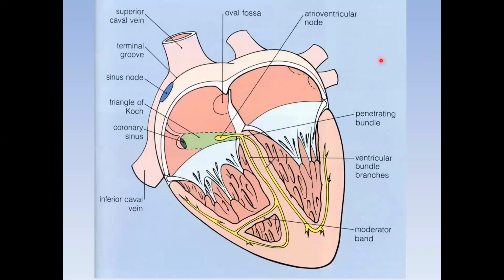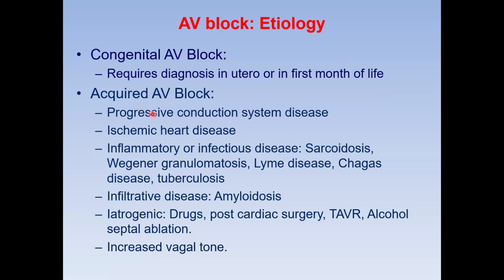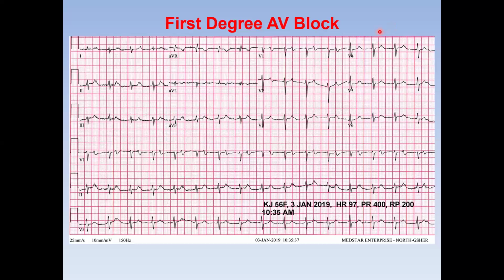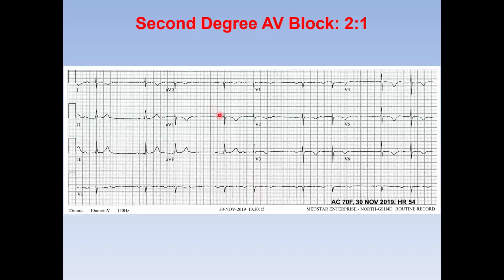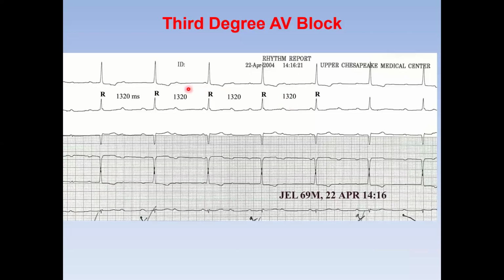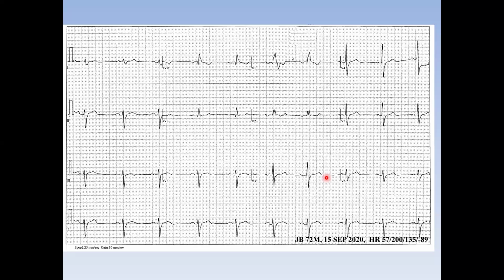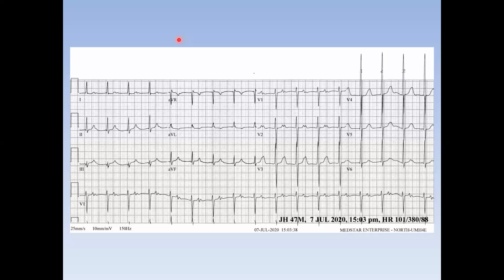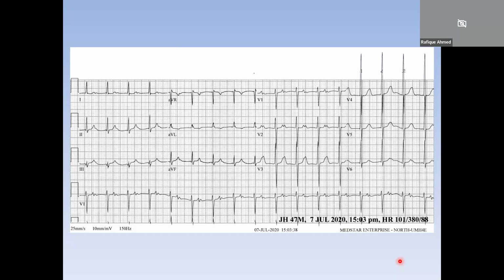Basic Electrocardiography AV Conduction Abnormality - Lecture 106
Course Directors
Prof. Dr. Abdul Wadud Chowdhury
Director & Professor
National Institute of Cardiovascular Diseases (NICVD)
Interventional Cardiologist

Electrophysiologist
Heart failure Specialist
Evercare (Apollo) Hospital, Dhaka

International Course Directors
Dr. Rafique Ahmed, MD, PhD, FACC
Consultant Cardiac Electrophysiologist
WellSpan Medical Group Cardiology
Gettysburg, PA, USA

Clinical Professor of Medicine
University of Nevada,
School of Medicine (UNSOM)

Speaker:
Consultant Cardiac Electrophysiologist
Gettysburg, PA, USA

Topic: Basic Electrocardiography AV Conduction Abnormality

Moderator
Dr. Asif Zaman Tushar
Fellow, Cardiac Electrophysiology, NICVD